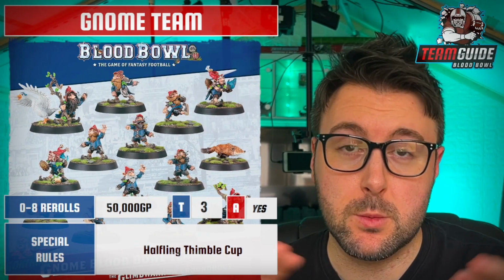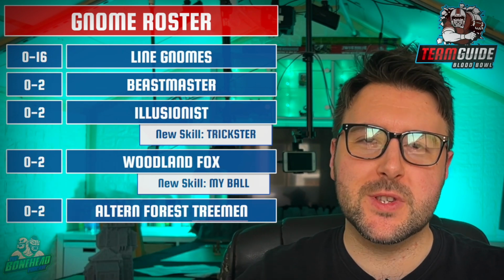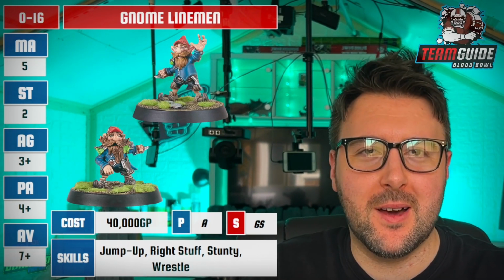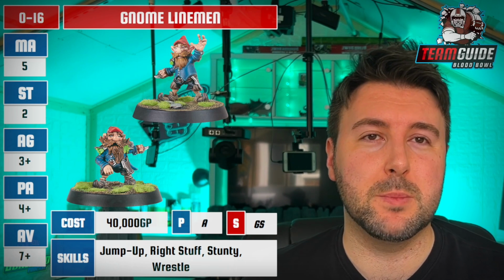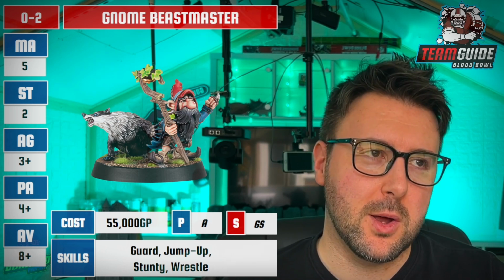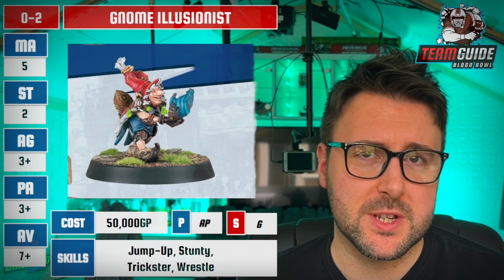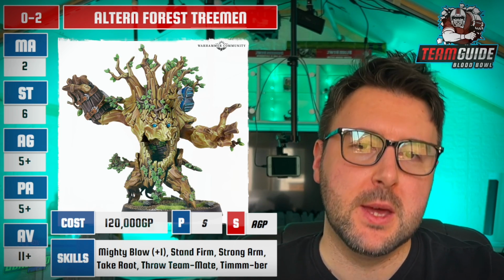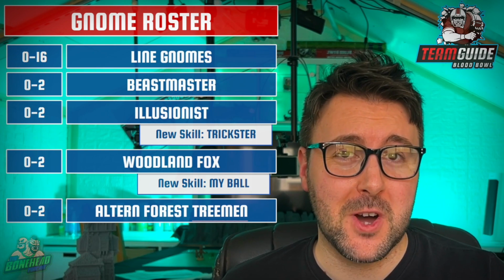🦊 Gnome Blood Bowl Team Guide - Blood Bowl 2020 (Bonehead Podcast) (Version 2)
🦊 Gnome Blood Bowl Team Guide - Blood Bowl 2020 (Bonehead Podcast)

We’re looking at the best league starting rosters for Blood Bowl 2020!